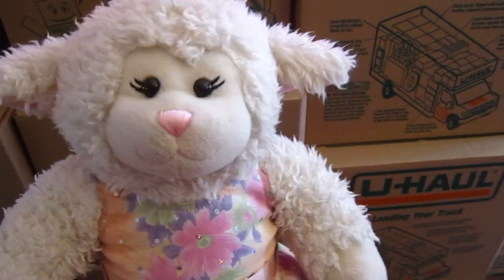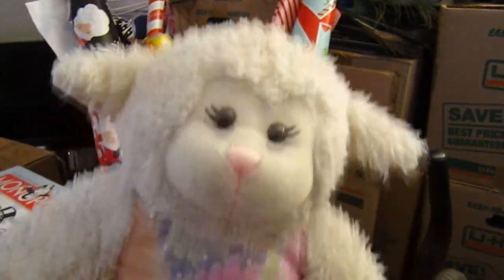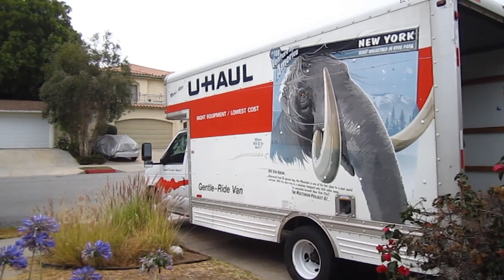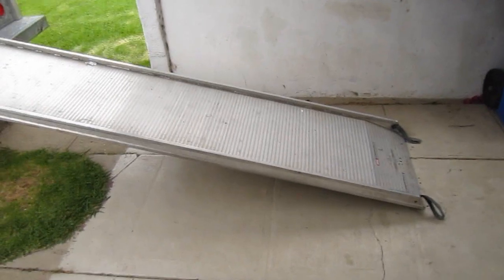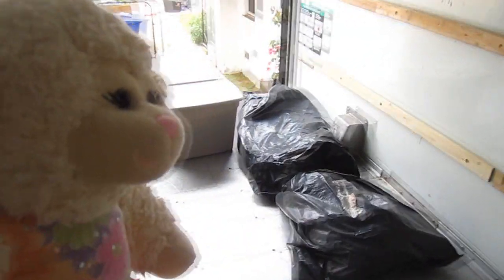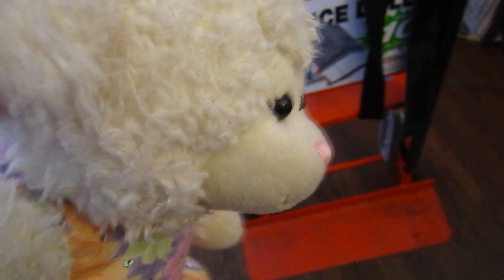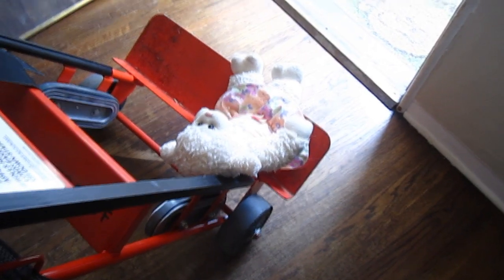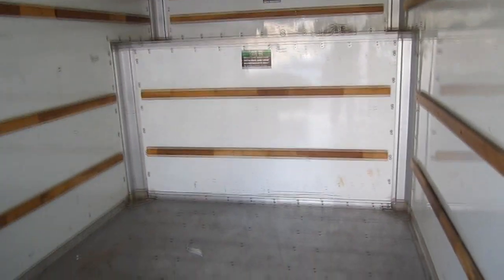#377: Lambie's Moving Day Video! - LambCam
Its moving day into Lambie's new house! This is NOT the house tour though. This is just the moving part. House tour video is coming up next!